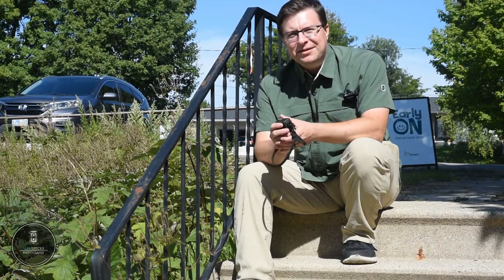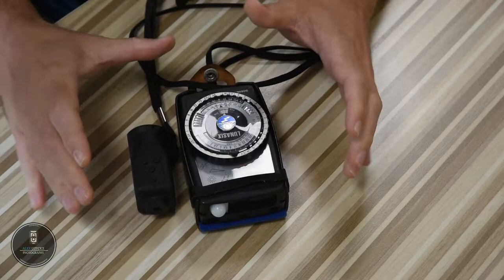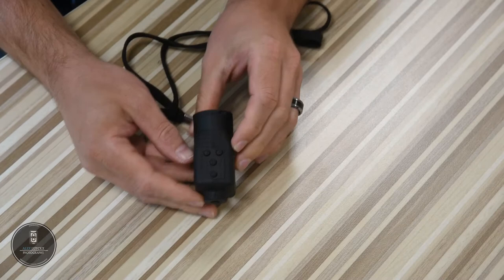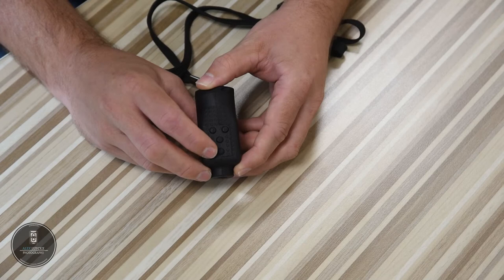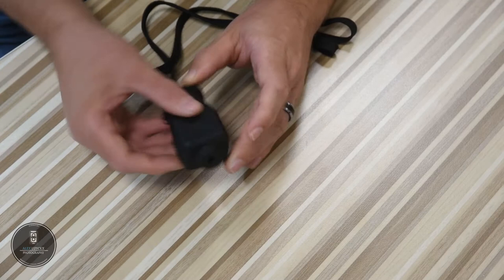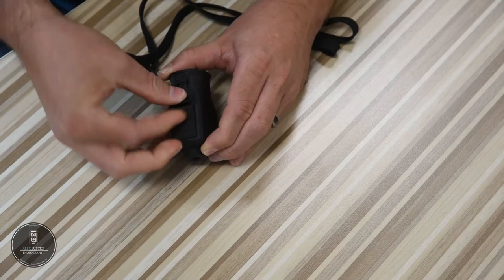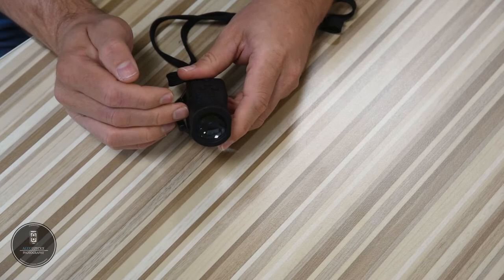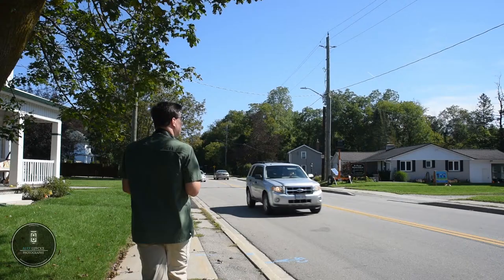Hits The Spot | Reveni Labs Spotmeter Review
After the success of the original Reveni Labs hot-shoe meter, their next creation is a compact spot meter with a few extra tricks up its sleeve. These include Zone System and Nick Carver's Precision Metering Method natively supported.